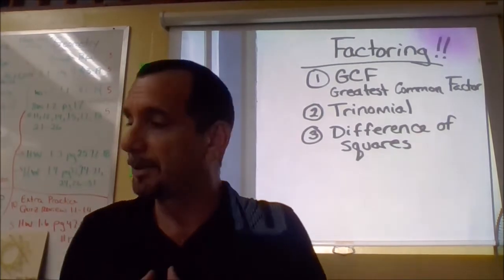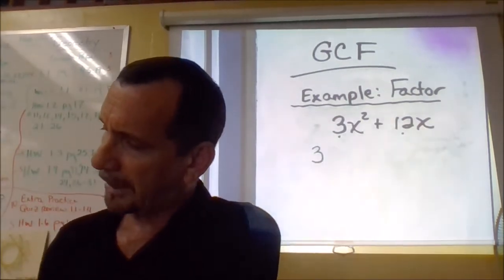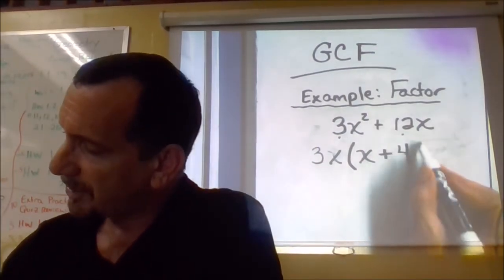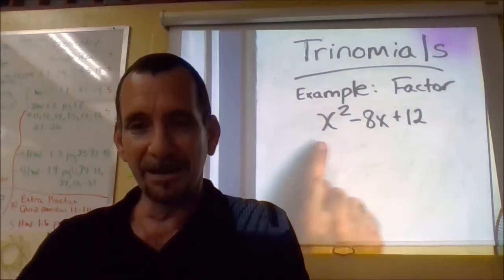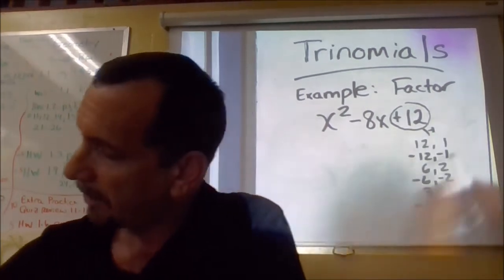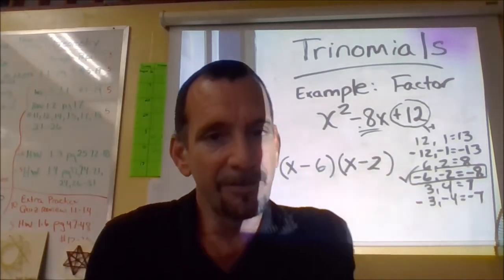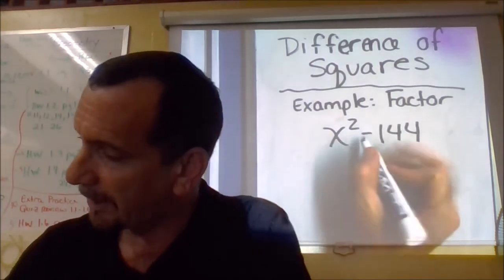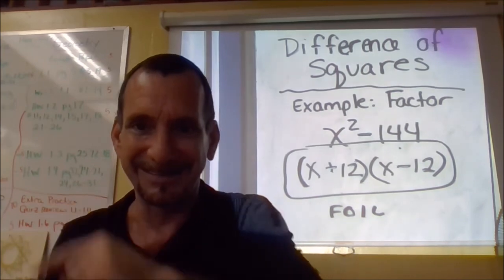Factoring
Factoring - Greatest Common Factors, Trinomials, and Difference of Squares